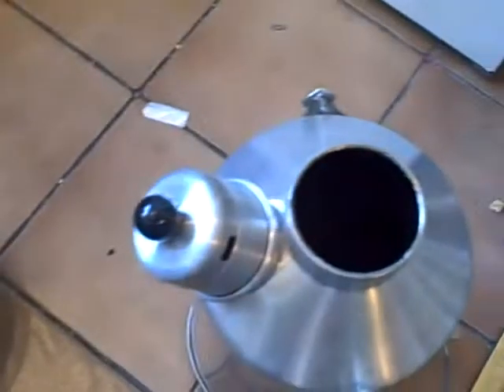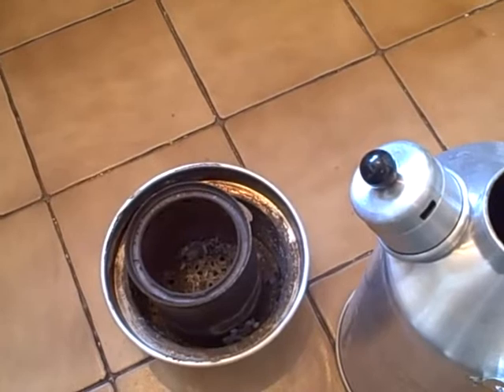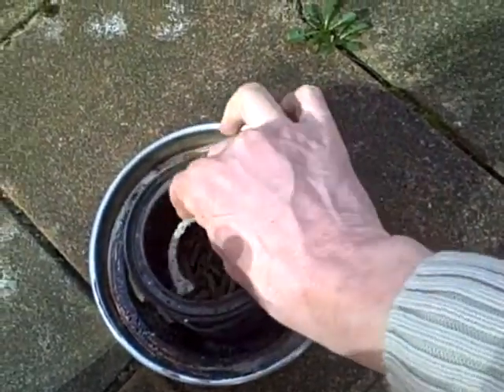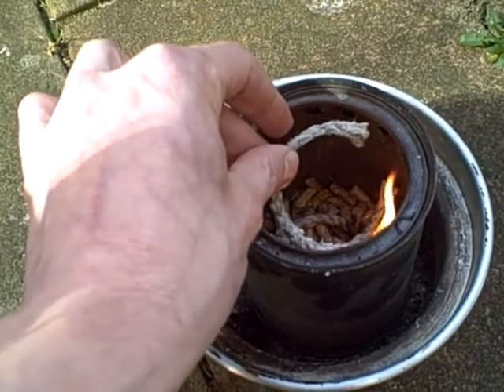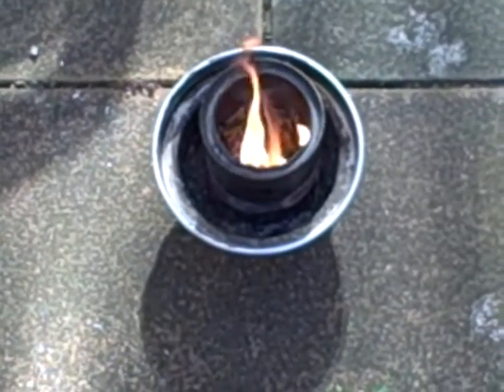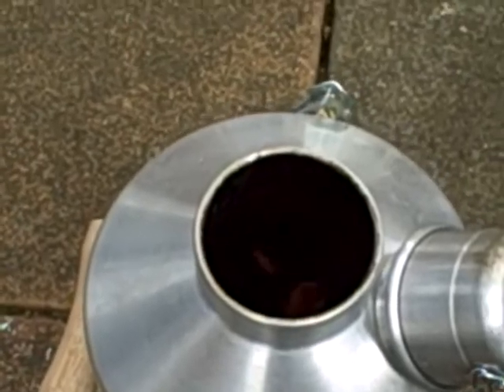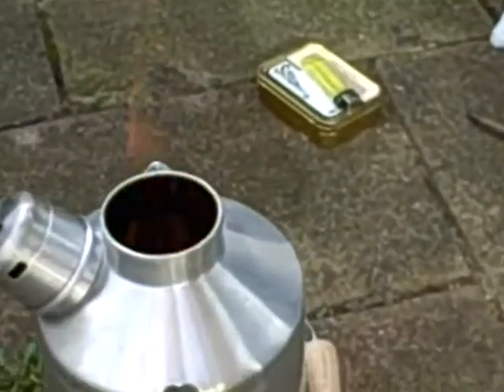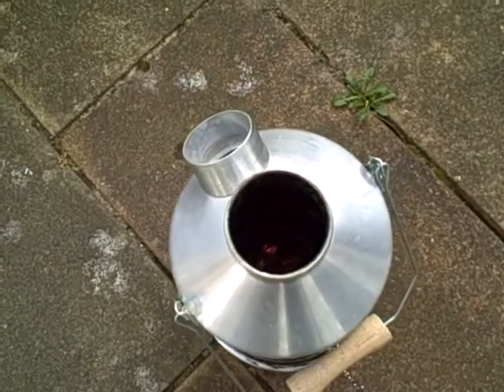Wood Gas Stove in the Kelley Kettle with Wood Pellets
Another fascinating combustion experiment.